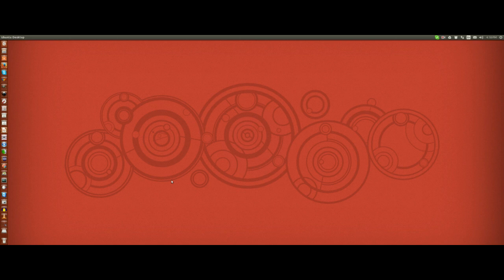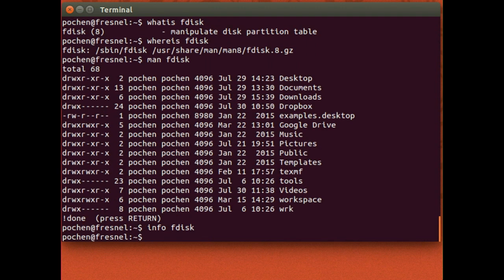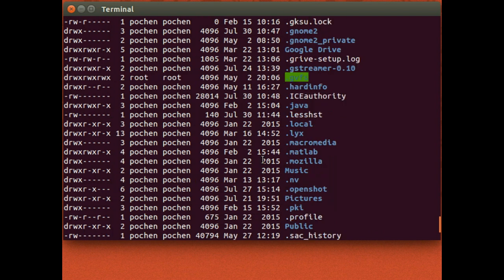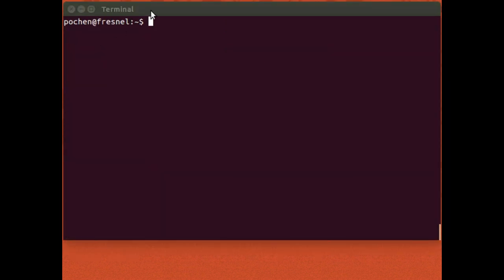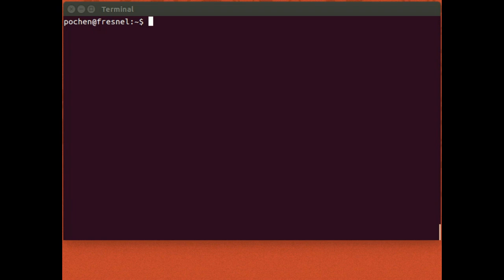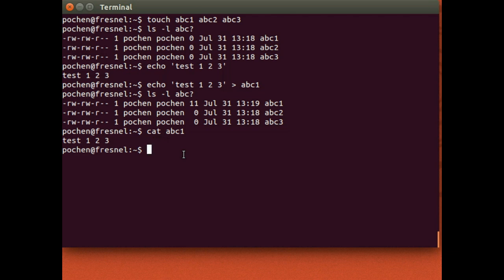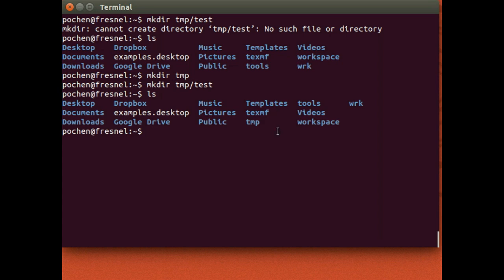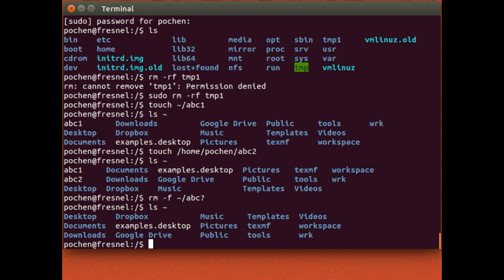How to use the Linux Command-Line Interface (CLI) 1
The first tutorial on Linux Command-Line Interface (CLI) focuses on how to start the CLI, how to get help from the CLI itself, how to navigate through the file system, how to create file and directories.